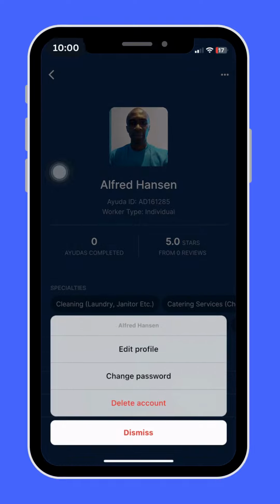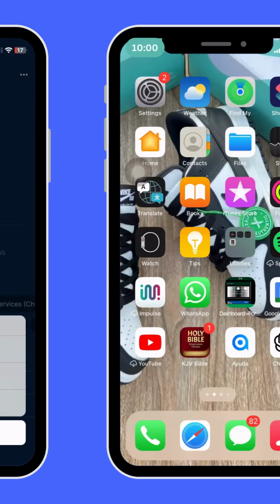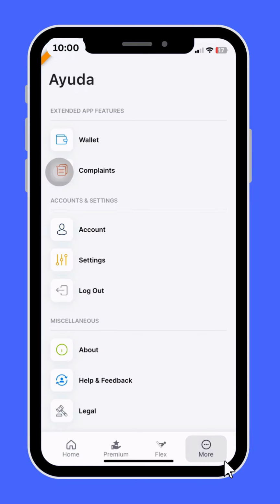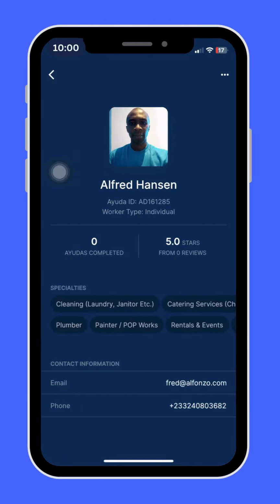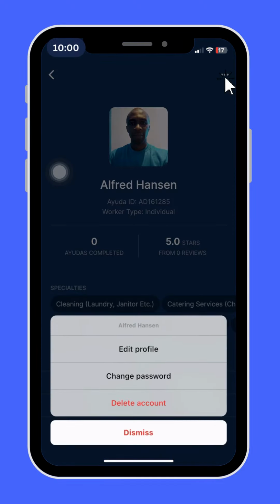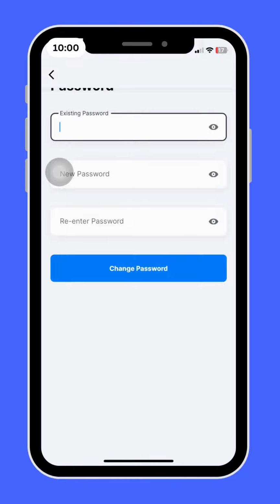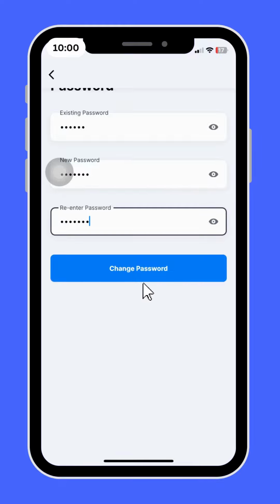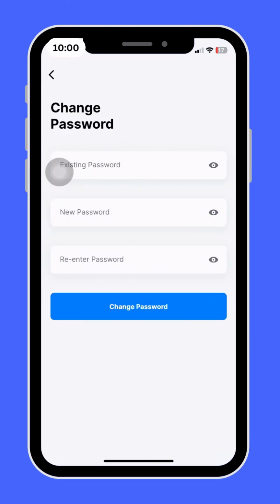How to Change Your Password | Step-by-Step Guide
Ready to update your Ayuda Service Provider App password for added security? In this tutorial, we'll guide you through the step-by-step process of changing your password within the Ayuda app. Whether you're using the app on your phone or accessing it through your browser, changing your password is quick and easy.